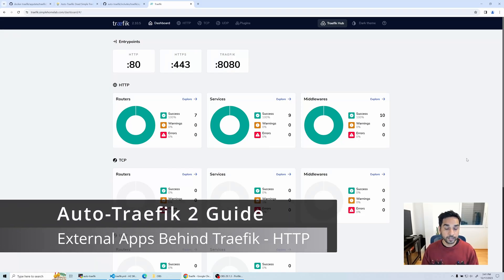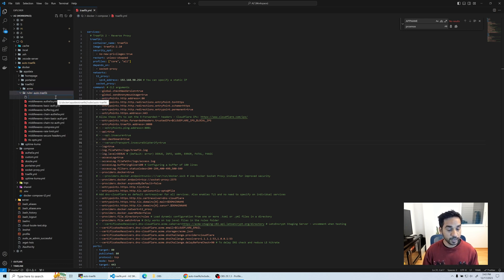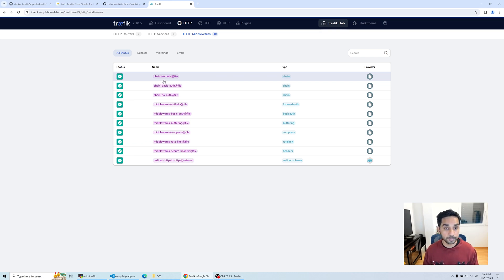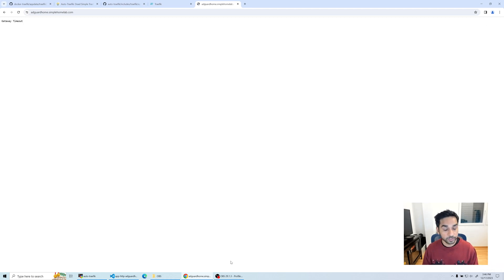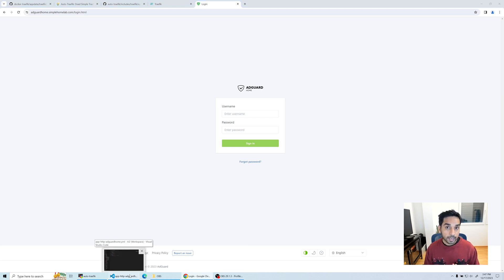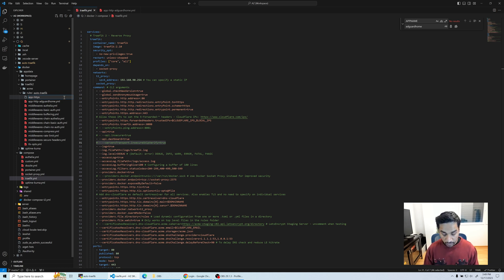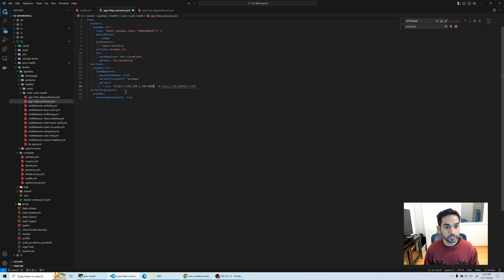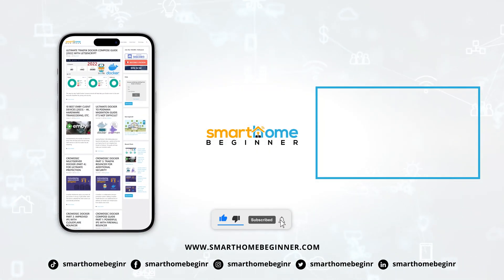Auto Traefik 2 (Part 9) - Putting External Applications Behind Traefik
Can’t get Traefik to work? Or, just want to be up and running quickly? Then this Auto-Traefik script is for you.

Traefik reverse proxy can be tricky to setup as there are many things to pay attention to. Nearly 90% of the support requests we receive on our Discord server are user errors.

Auto-Traefik automates the installation of docker, Traefik, Portainer, Authelia, etc. (more apps to be added later) and secures it. It creates the Docker environment and the required files and folders with the right permissions, so you do not miss something important.

All your applications will be available via a valid Let's Encrypt SSL certificate.

TIMESTAMPS
0:19 External Apps Behind Traefik - HTTP
5:58 External Apps Behind Traefik - HTTPS